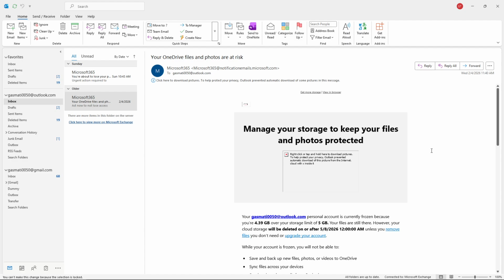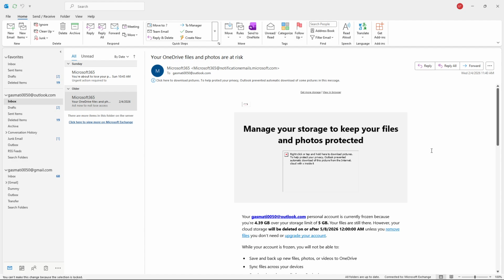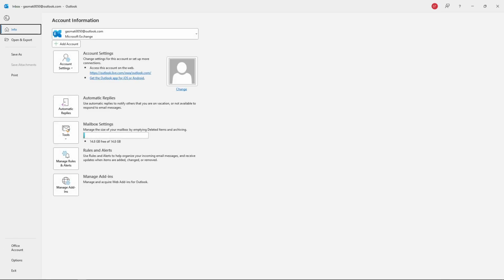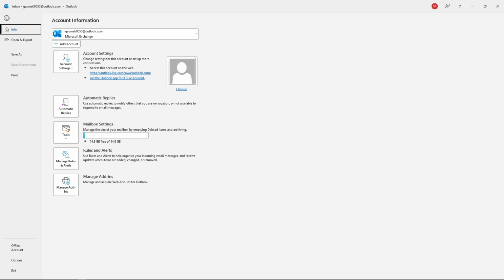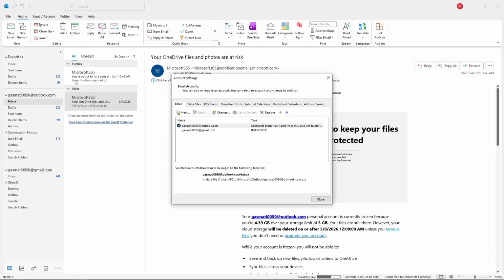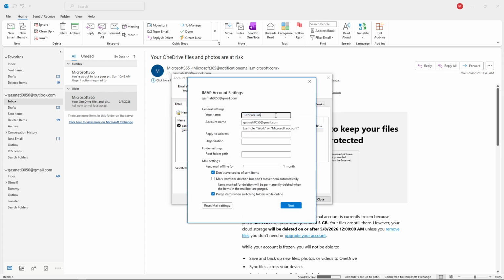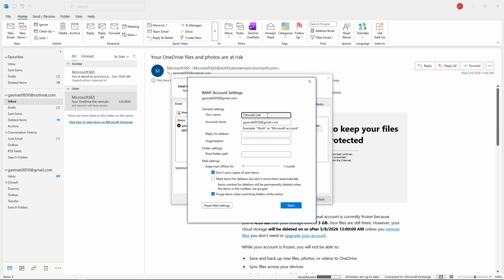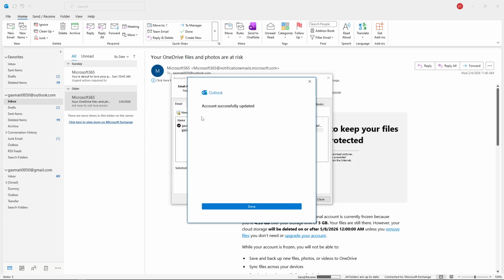How To Change Display Name In Outlook (Tutorial 2026)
Along the way, you'll learn how to change display name Outlook, change your name in Outlook email, edit Outlook sender name, update Microsoft Outlook display name, modify Outlook account name, setup new display name Outlook, personalize Outlook sender identity, alter Outlook email name, tutorial to change Outlook display name, customize Outlook sender name, where to change display name Outlook, guide to changing Outlook name